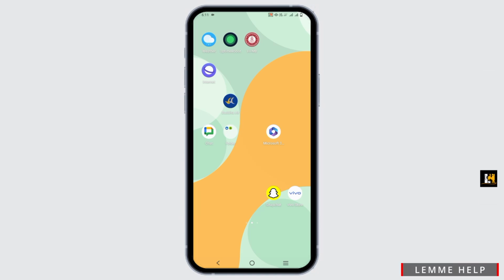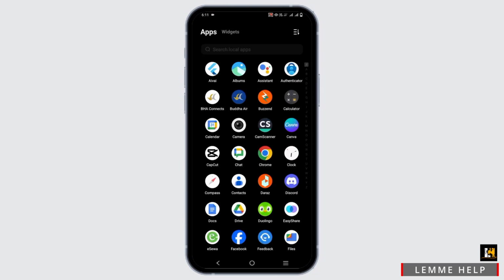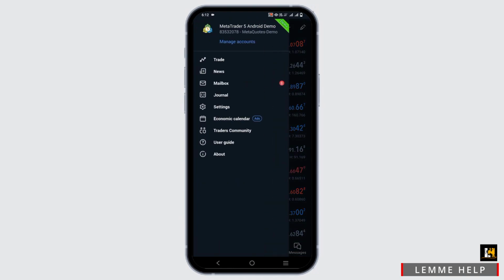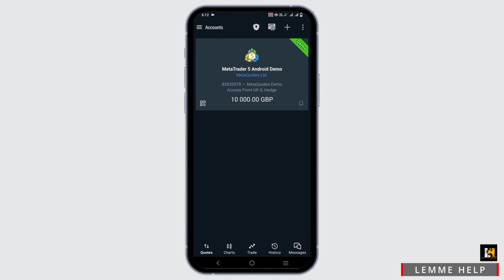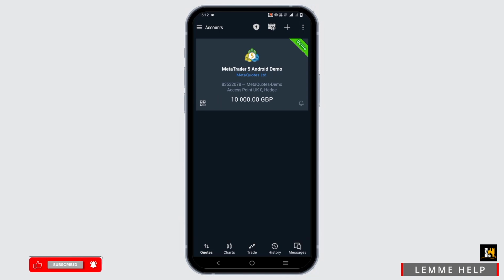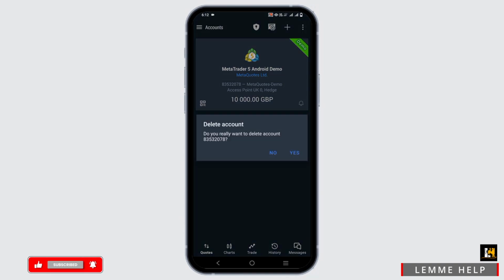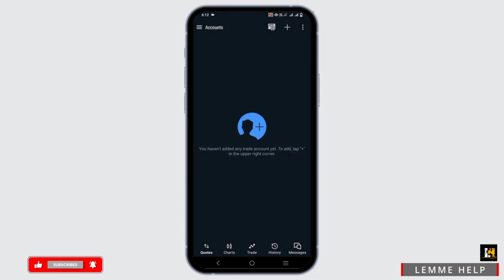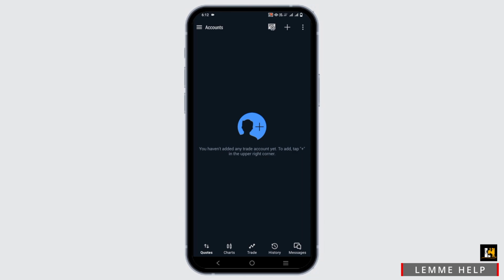How to Delete MetaTrader 5 Account 2024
Need to delete your MetaTrader 5 account in 2024? This easy guide provides step-by-step instructions on how to remove your MetaTrader 5 account. Follow these straightforward steps to close your account and manage your trading activities effectively.

In this tutorial:
0:00 - Introduction
0:15 - How to Delete MetaTrader 5 Account in 2024 (EASY)

Learn how to effortlessly delete your MetaTrader 5 account in 2024 with this simple guide. This video covers the entire process of account deletion, ensuring you can close your account securely.

Manage your trading activities by following this guide to delete your MetaTrader 5 account!